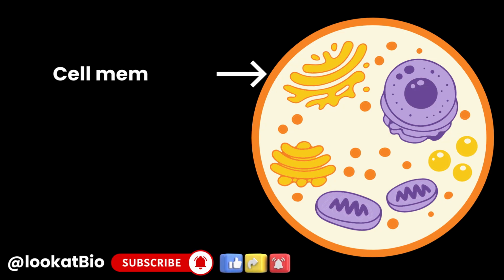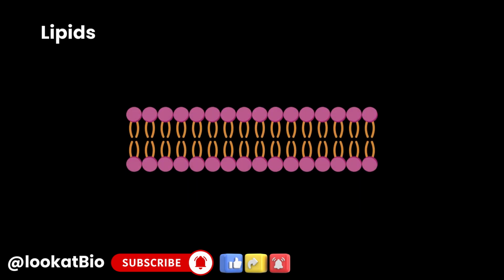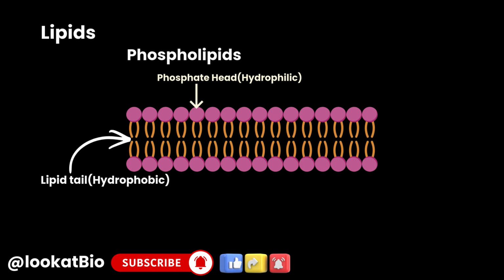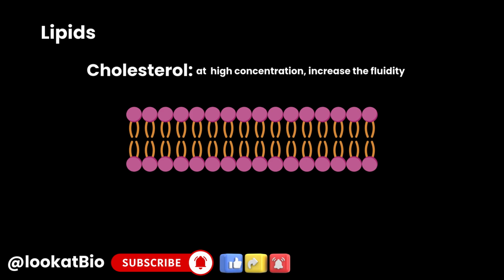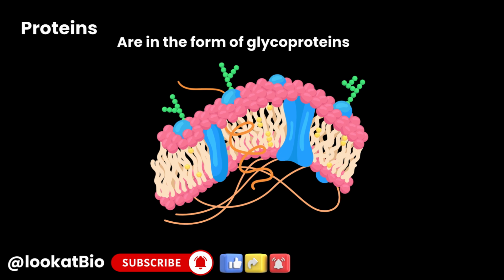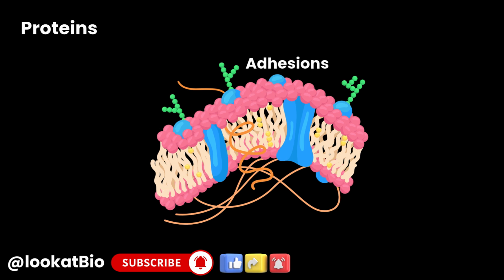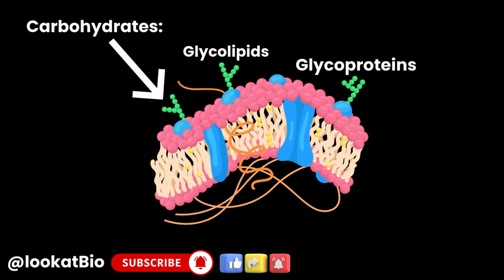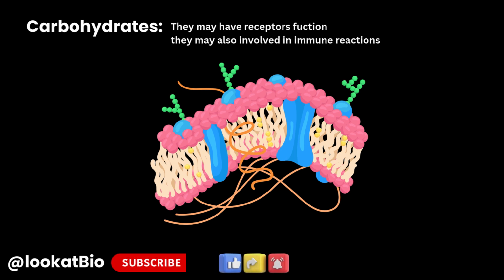Cell Membrane : Structure and Function | Class 9th | look at Bio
In this video the structure and function of the cell membrane has been explained in detail.
The major constituents such lipids, proteins and carbohydrates has been discussed along with their types and distinct function.

Hope so, this video help you to understand easily the structure and role of the cell membrane.

Leave your questions and suggestions in Comment section.